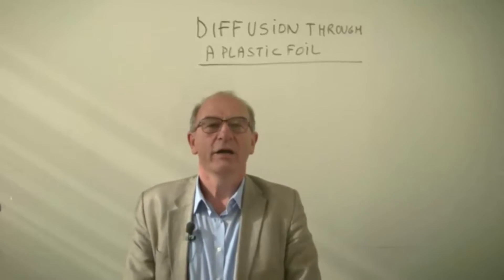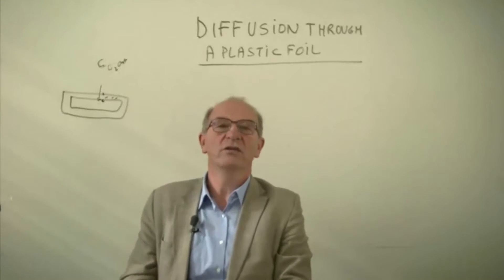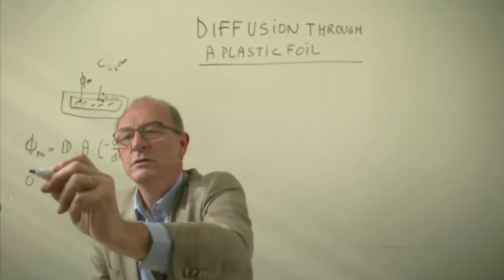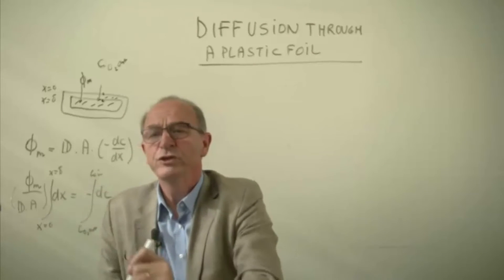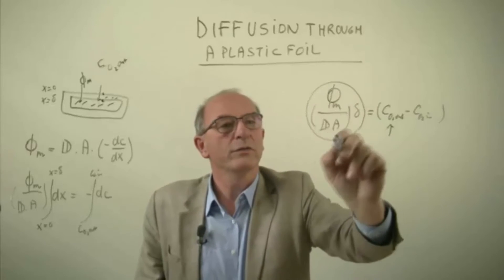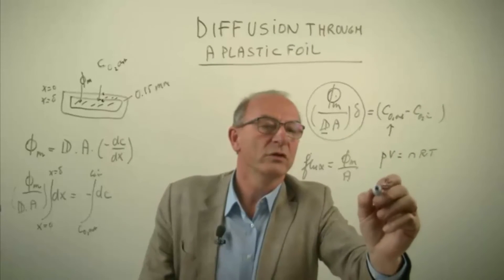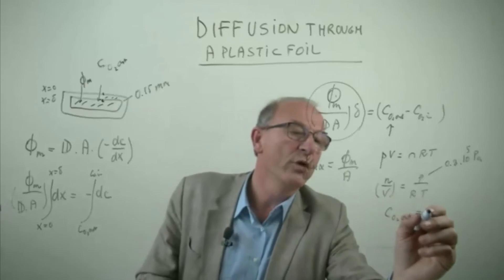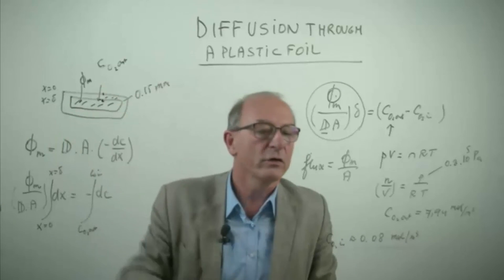TP101x 2015 4.2 Diffusion through a flat plastic foil